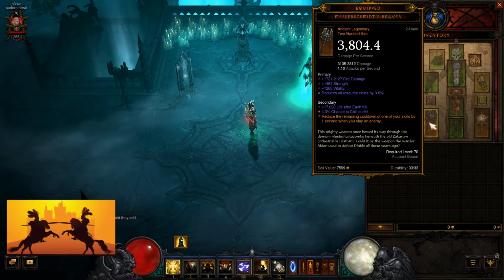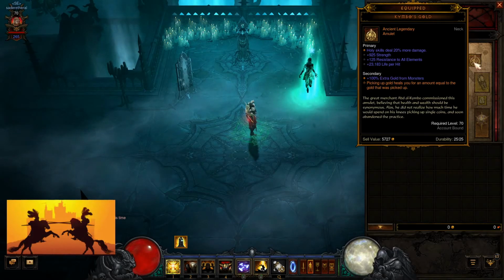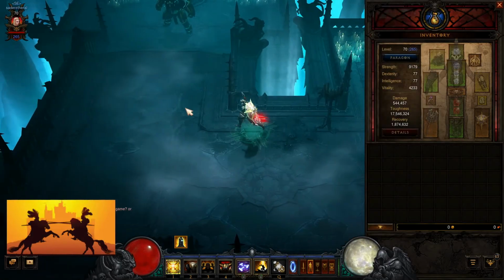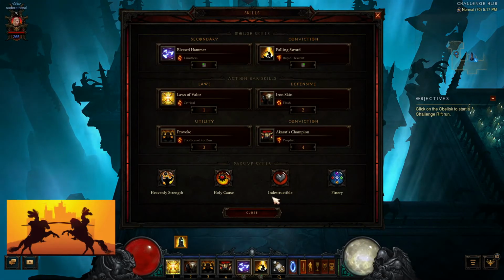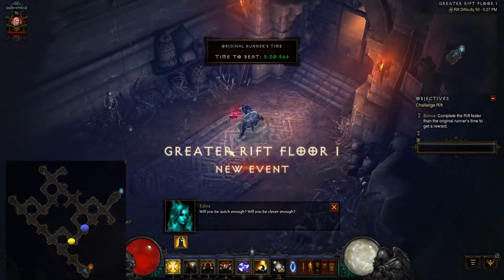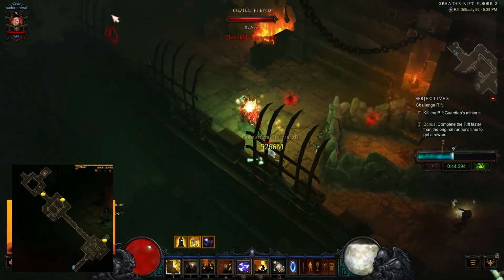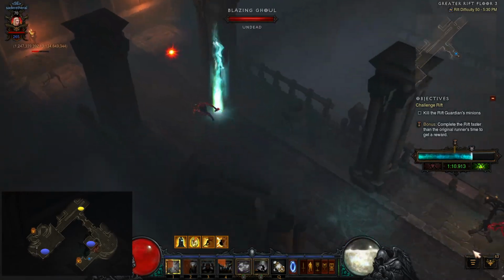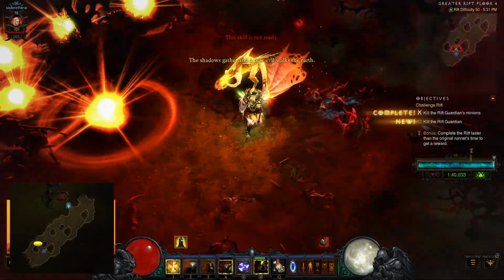Diablo 3: Challenge Rift #224 - Quick & Easy Guide - Maps & Everything you need for a quick time!!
We quickly cover the build and how it works.
We give you the best route to take to clear the rift.
We tell you where the elites and pylons are so you don't have to wonder and you can just breeze through the whole thing and time it well!

00:00 - Gear & Abilities
03:24 - Rift & Map
09:00 -  Like, Share, Subscribe & Follow